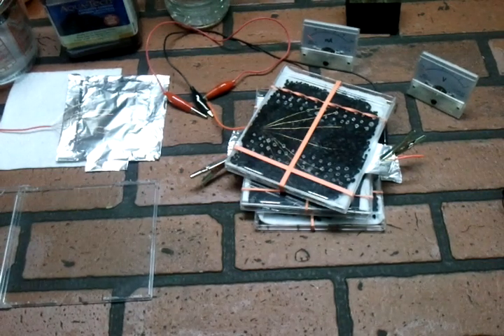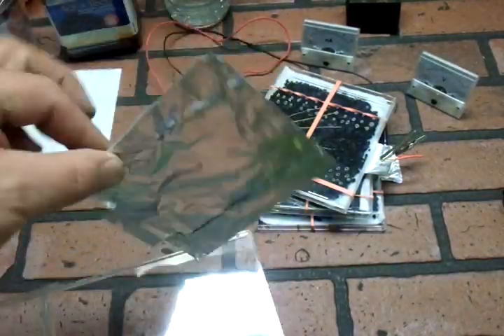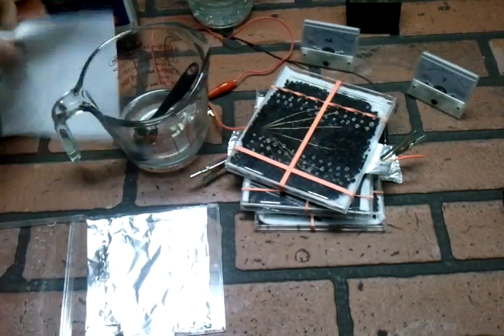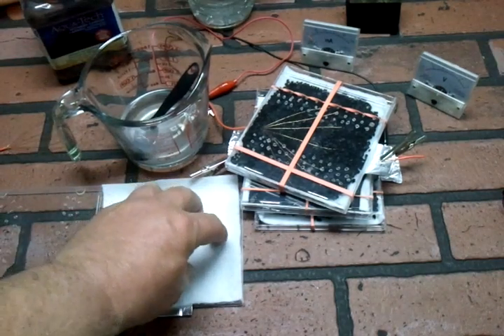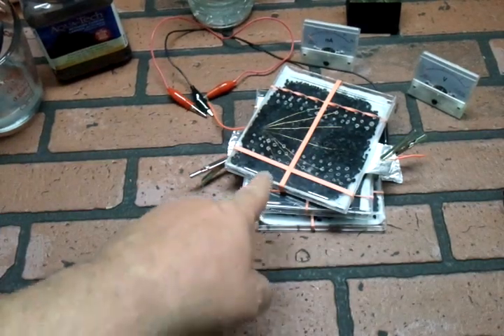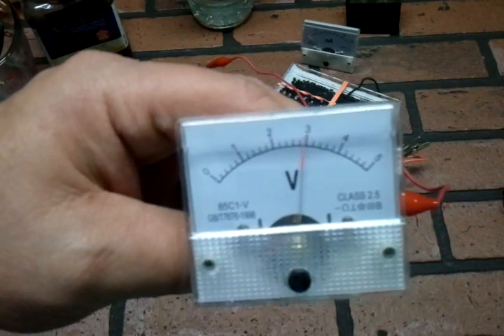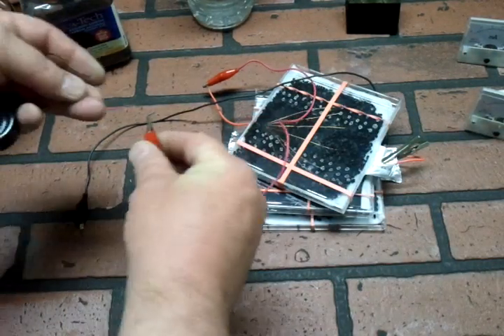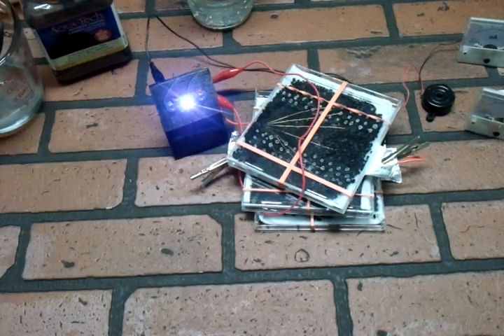Quick and Easy Aluminum Air Battery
In researching the various battery technologies, I came across the Aluminum/Air battery.  This was too interesting so I had to give it a try.  This is a design that I really liked.  This quick and easy battery has been educational and fun.